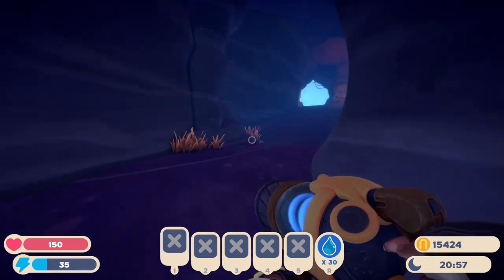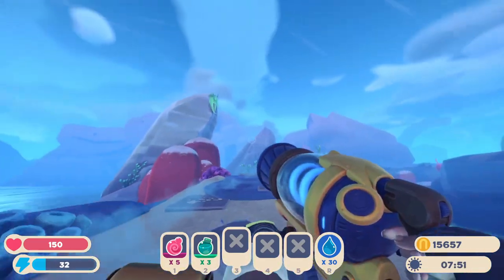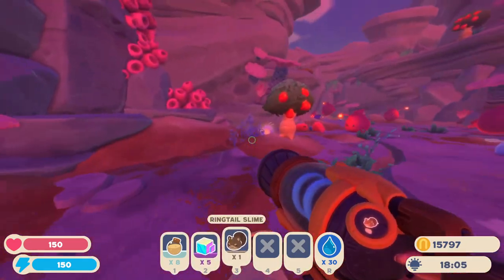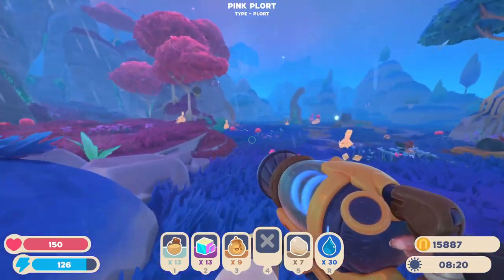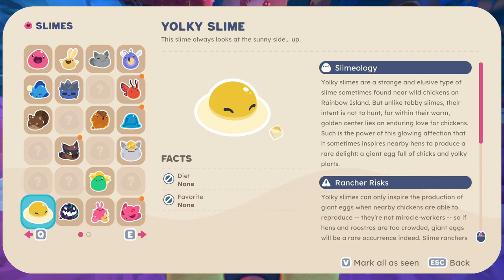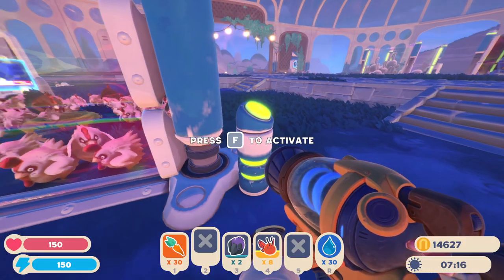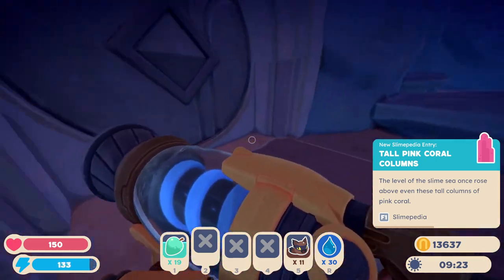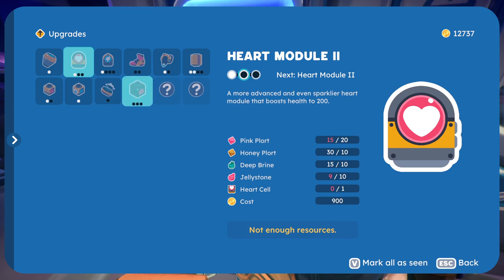Gordo Slime Secrets | Slime Rancher 2 Extended Play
More Exploration and More Slimes